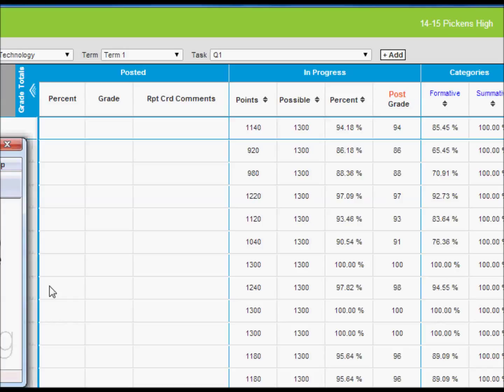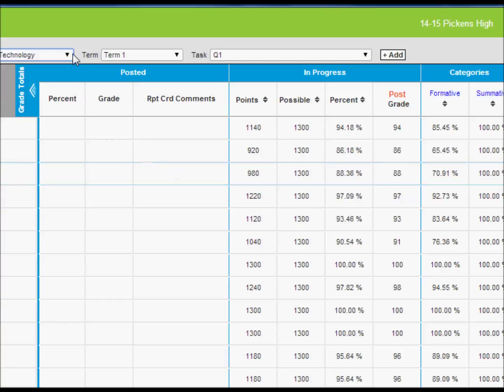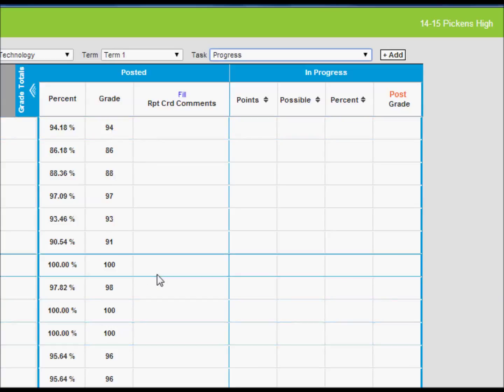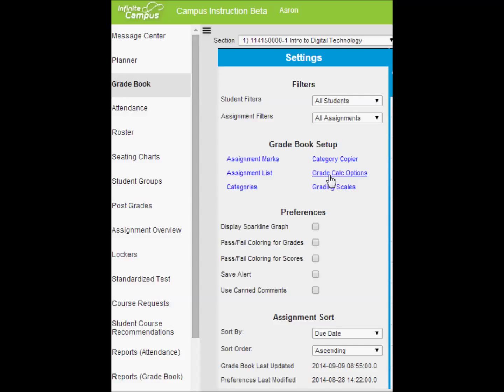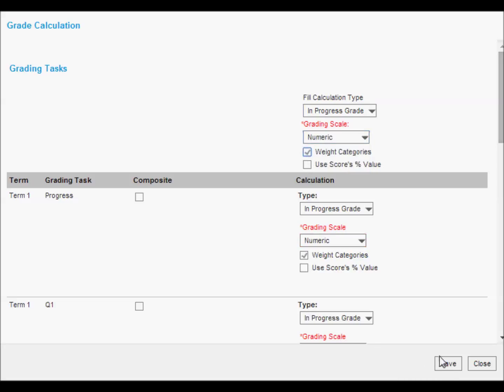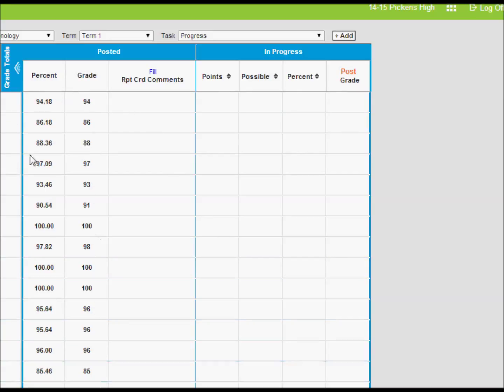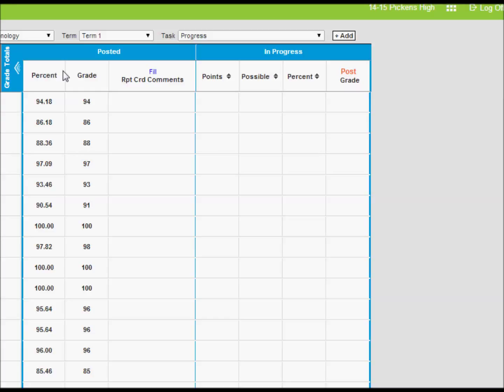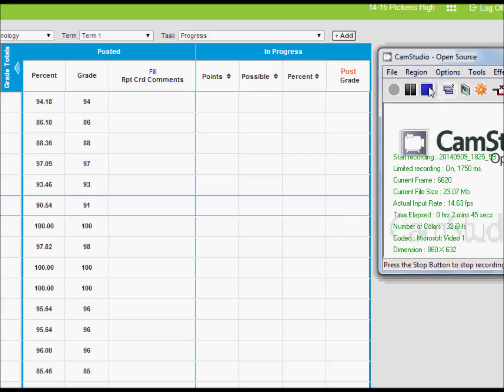Posting Grades in Infinite Campus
A quick 8 minute video on exactly how to post grades in IC. All with some shout-outs to some of the greatest we all get to work with on a daily basis!